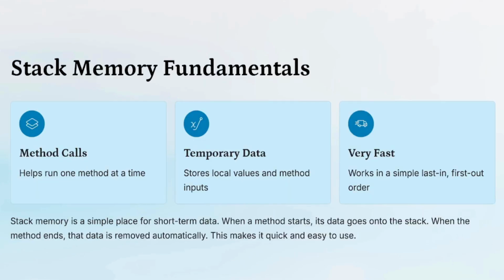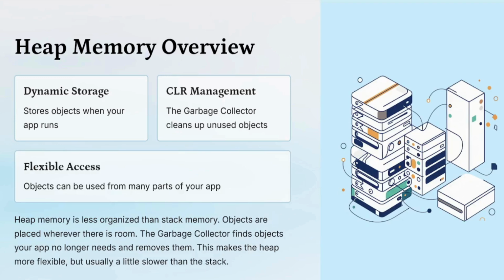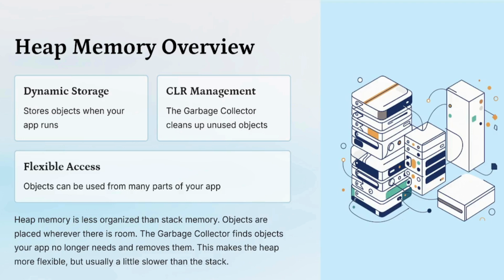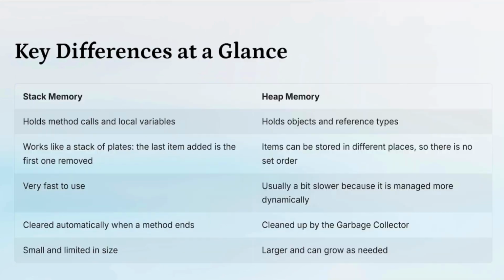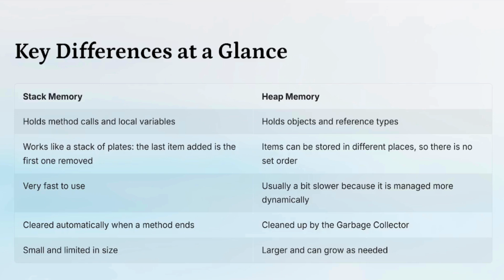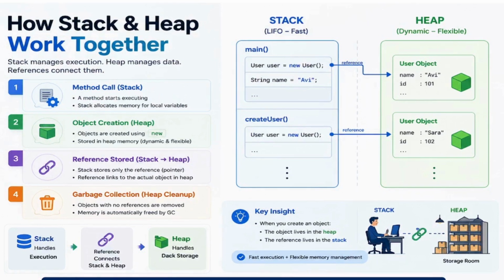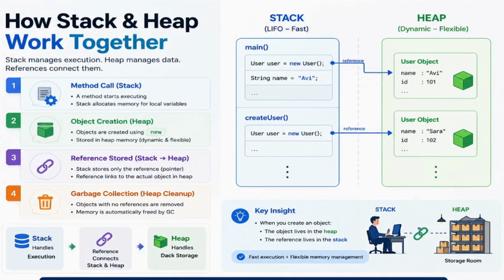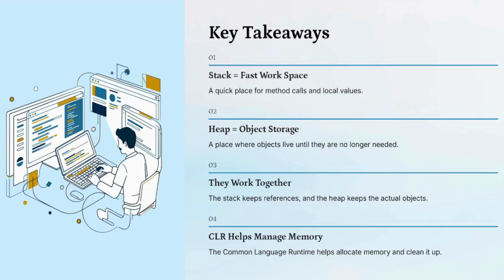Stack vs Heap in .NET | Explained Simply | Harshi Teaches .NET | Day 11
Hi everyone 🙂

In this video, we continue our .NET series and understand another important concept — Stack vs Heap in .NET.

In this beginner-friendly explanation, we will learn:
👉 What is Stack memory in .NET
👉 What is Heap memory in .NET
👉 Difference between Stack and Heap
👉 How .NET stores data internally
👉 Role of Garbage Collection in Heap memory

When a .NET application runs, data is stored in different memory areas.
Understanding how stack and heap memory work helps you clearly understand how variables behave and how memory is managed internally.

This concept is very important for understanding Garbage Collection, performance, and data behavior in .NET applications.

This topic is useful for both interviews and real-world development.